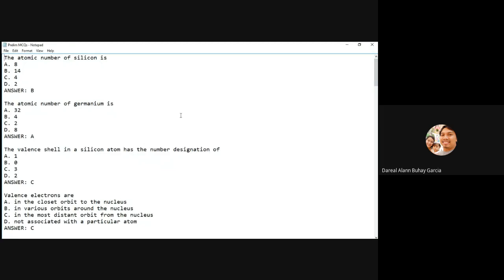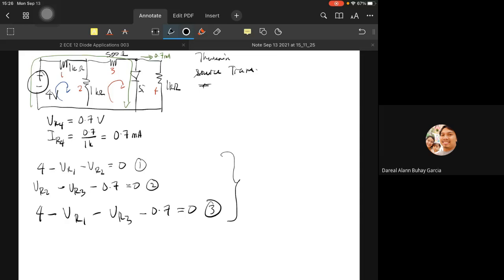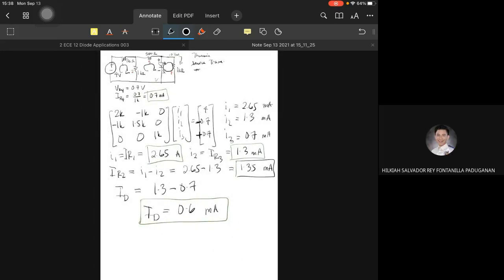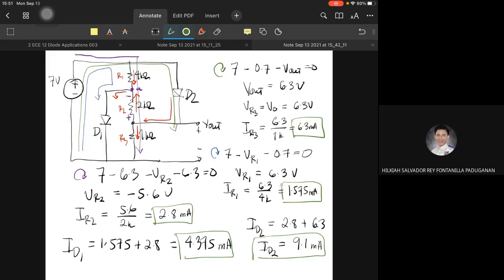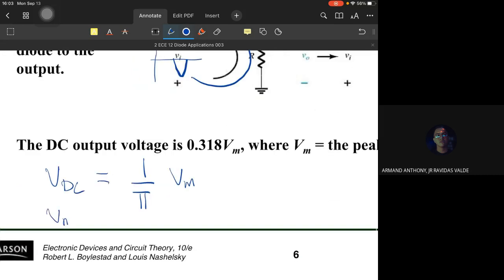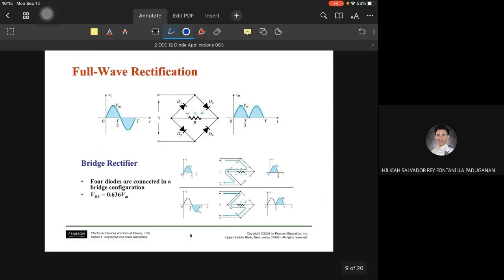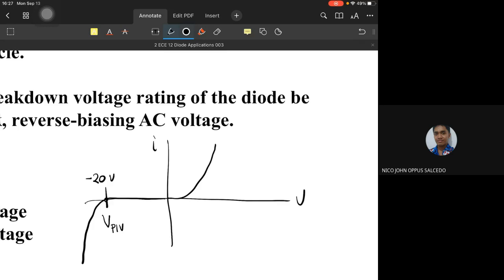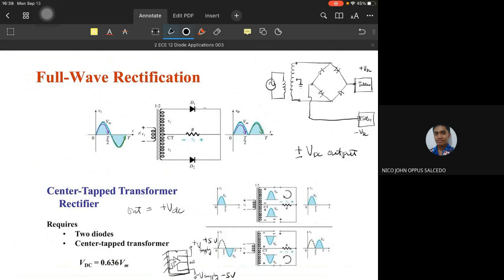ECE 12 D Half-Wave and Full-Wave Rectification 006